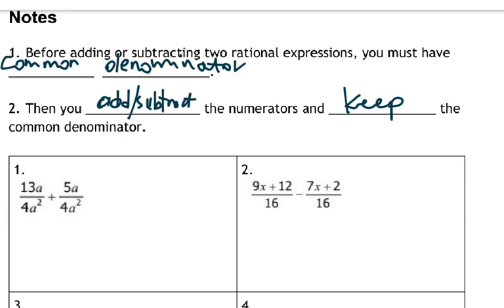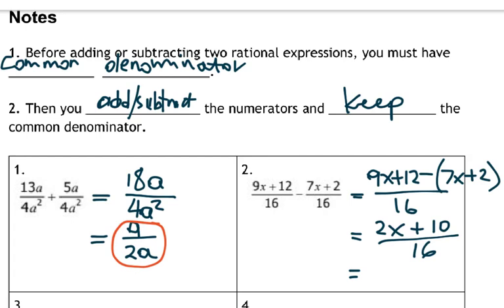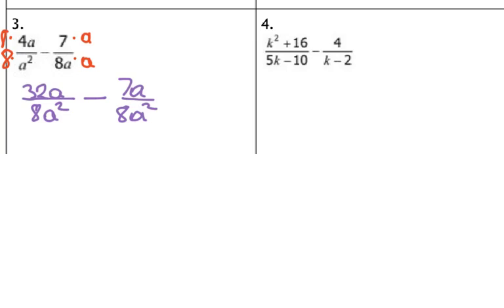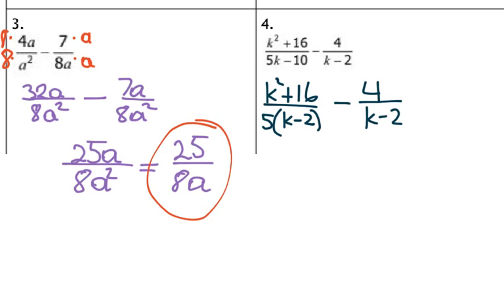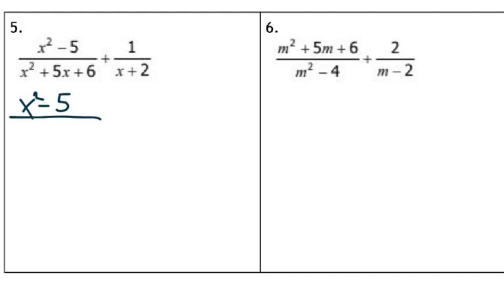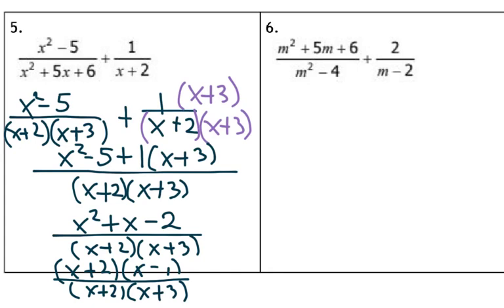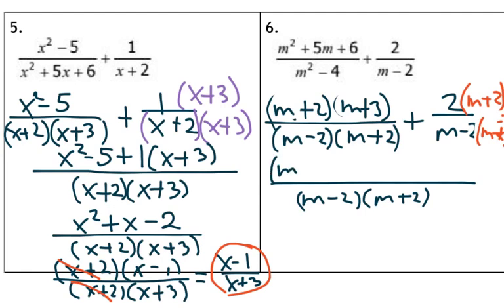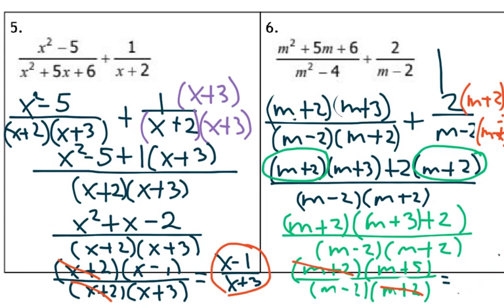5.3 Adding and Subtracting Rational Expressions